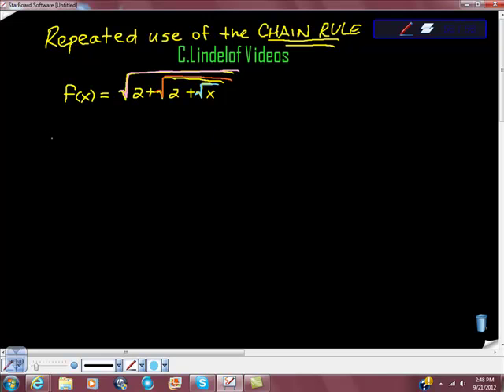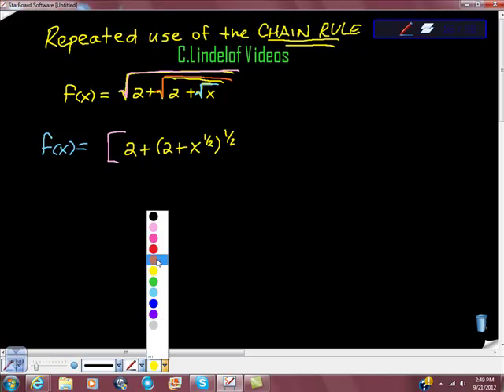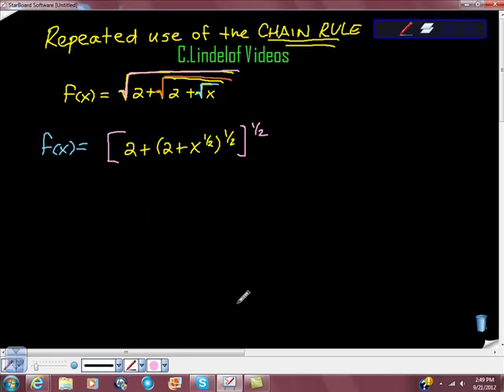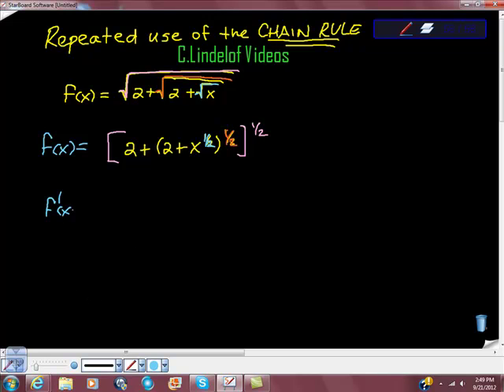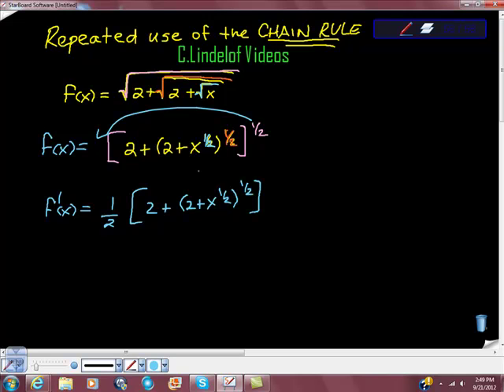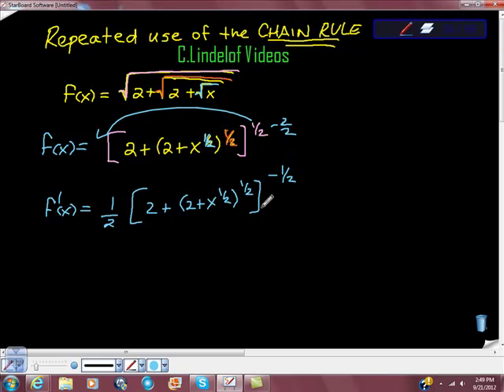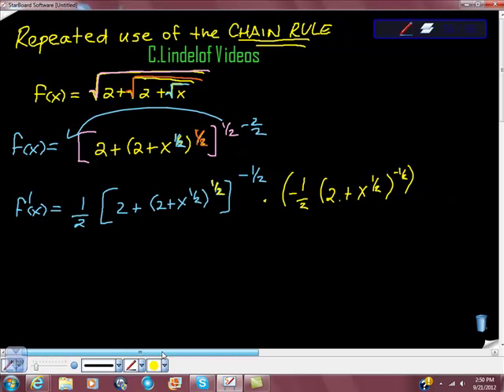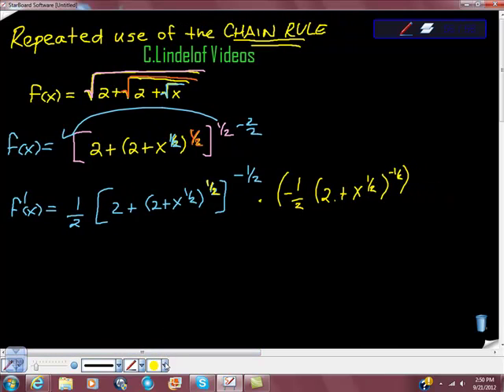Repeated Application of the Chain Rule Square Roots